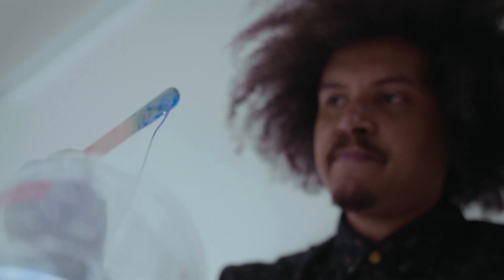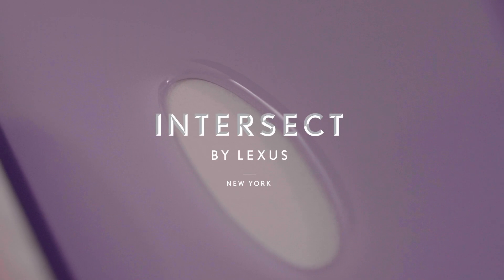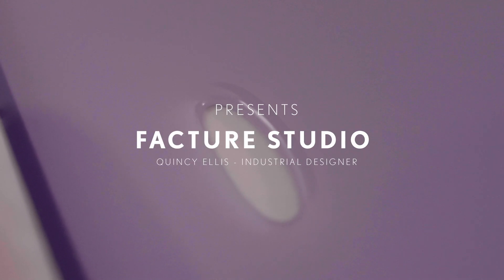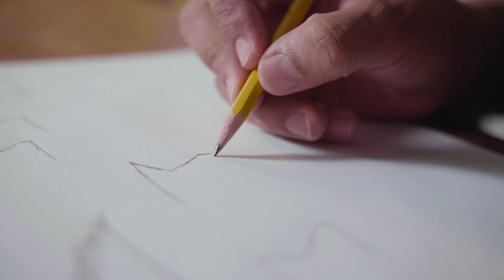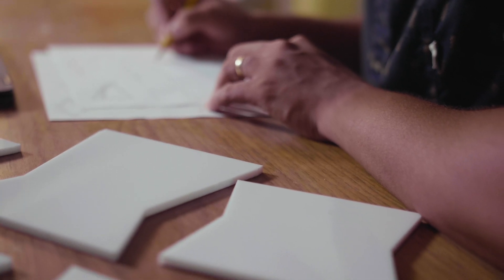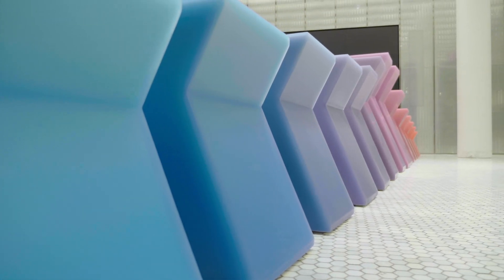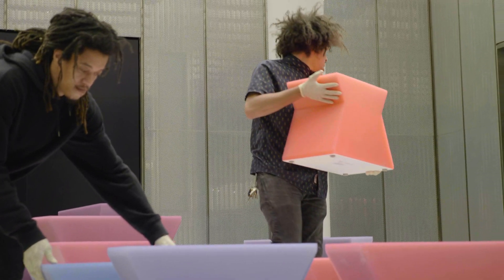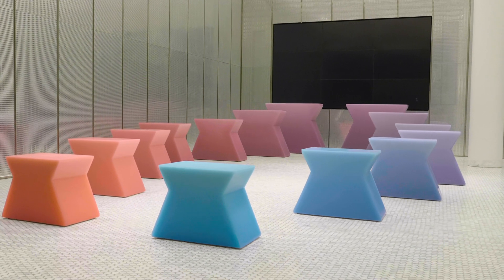Facture Studio for INTERSECT BY LEXUS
Quincy Ellis of Facture Studio is the second artist whose semi permanent work is featured in the Public Gallery at INTERSECT BY LEXUS – NYC.